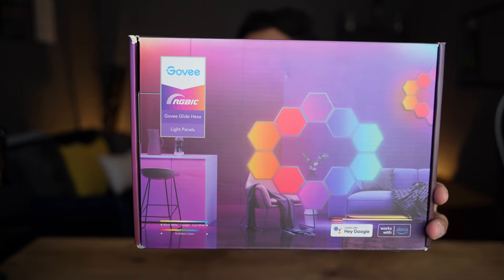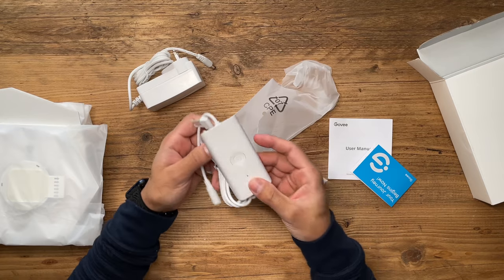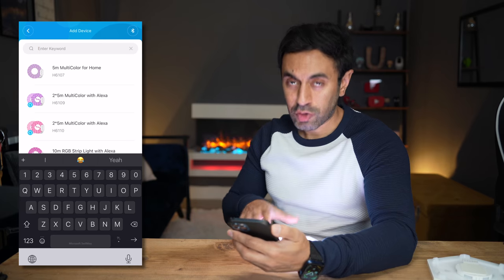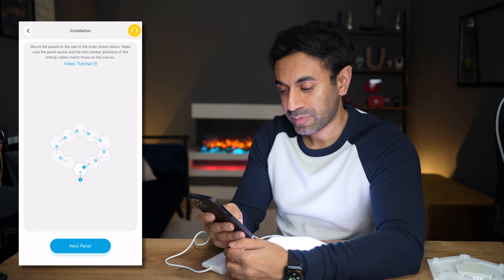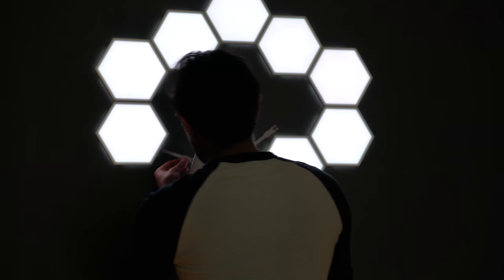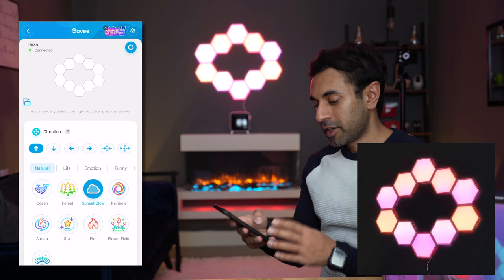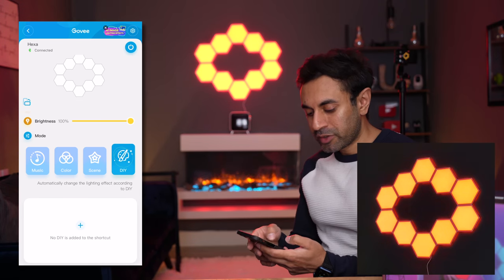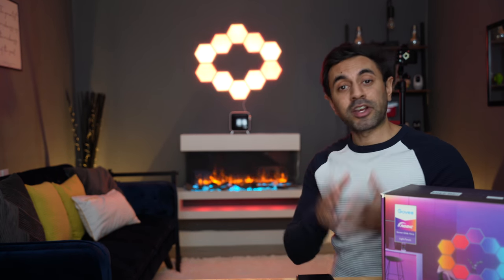Better Than Nanoleaf? (Yes) - Govee Glide Hexa Lights Review!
These are the Govee Glide Hexa Light Panels, an amazing set of 10x Hexagon RGBIC Wall Light Panels that illuminate the backlight onto the wall as well! Definitely will make your room stand out from the crowd!

0:00 - Introduction
1:15 - Unboxing
2:38 - Setup Pre-Checks
3:37 - Pairing to App
4:13 - Setup Process (Using App)
7:51 - Comparison with Nanoleaf
9:30 - App & Light Scenes Showcase
12:22 - Best Wall Lights on the Market?

MY FILMING ACCESSORIES:
4K Monitor
Studio Ring Light